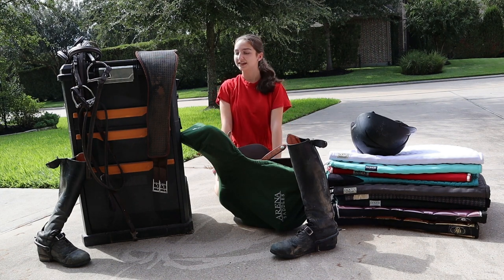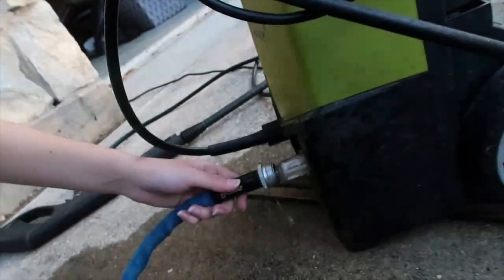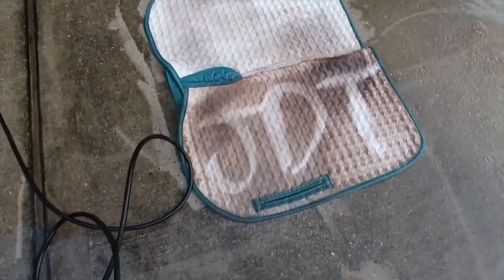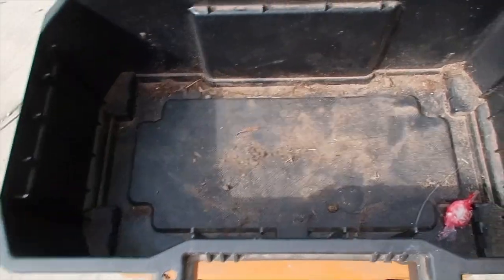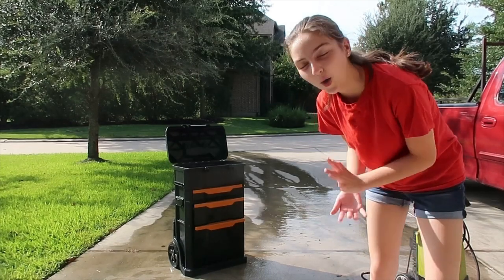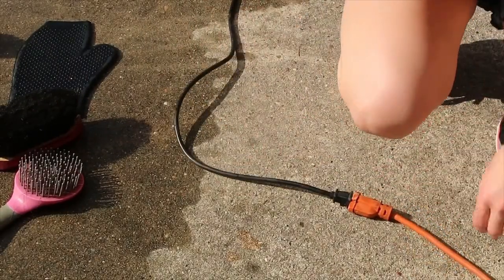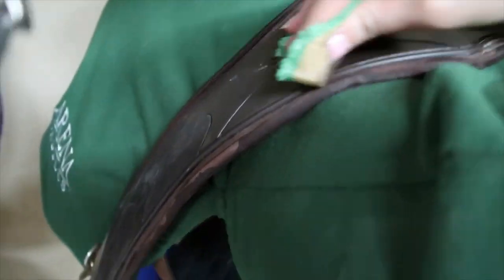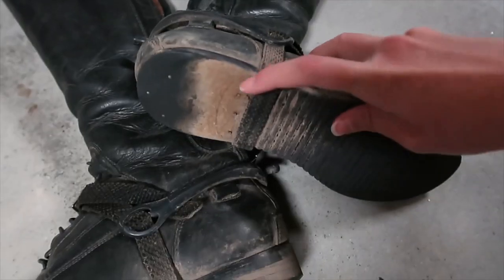Satisfying Equestrian CLEANING!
I partnered with Digital Dapples because of their amazing graphics! :D